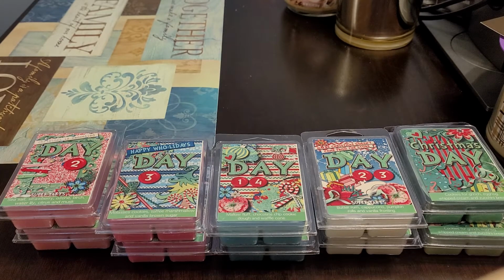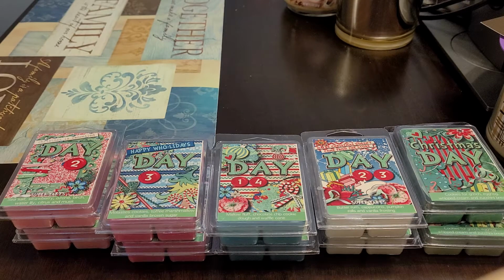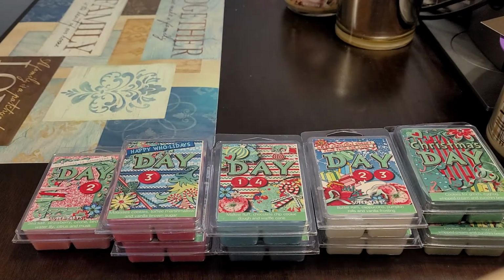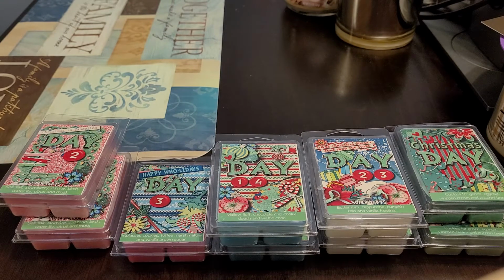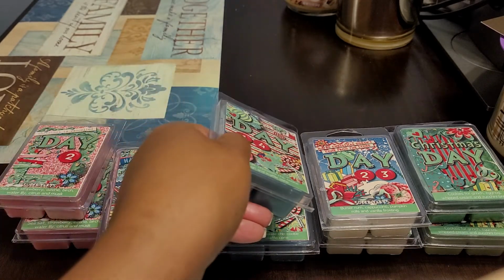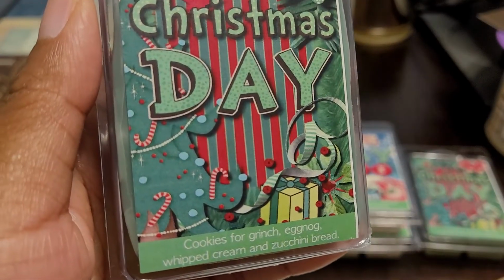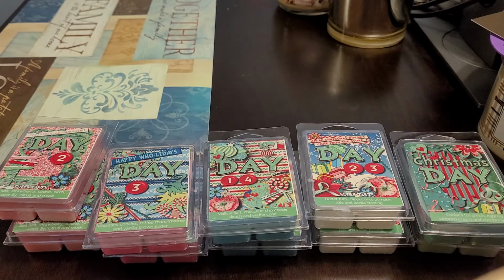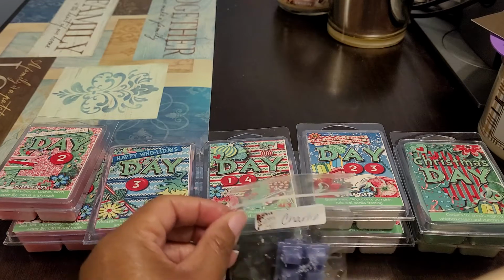SuperTarts Small RTS Haul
My intro somehow got cut off. Not sure what happened.

Edit: For day 2 I described the musk as warm and woodsy, but I meant to say warm and cozy.  🤦🏾‍♀️